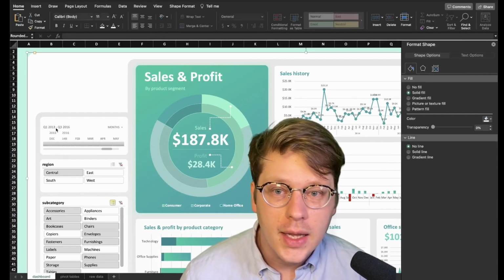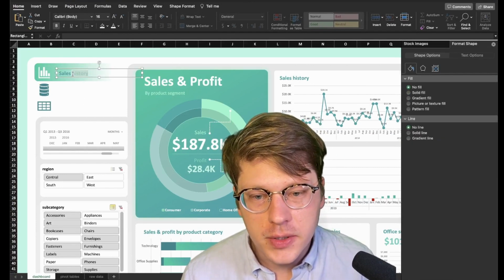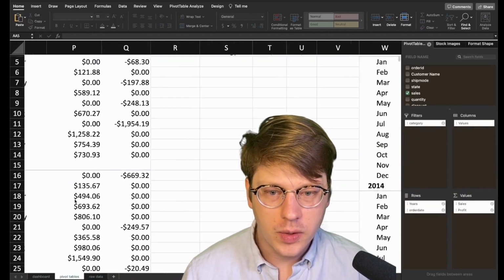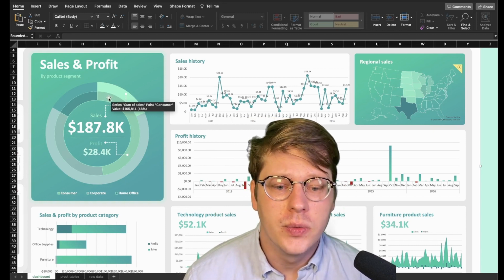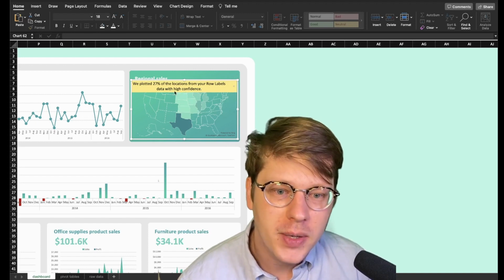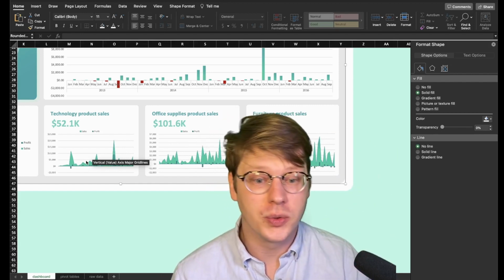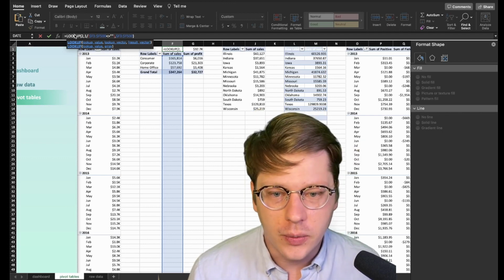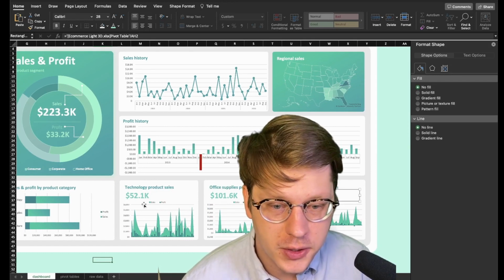Building a dynamic Excel dashboard on Mac (part 4)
This series will show you how I built this entire dashboard from start to finish using standard Excel features (no add-ins or custom coding). I used the Mac version of Excel for this entire video and I think you'll be surprised to see that it can do almost everything you could do with a PC.

If you want the free template files, like the one in this video, you can grab them on the newsletter

00:00:00 Nav & links
00:05:29 Compatibility with PC
00:06:13 Cleanup
00:12:29 Values in Textboxes
00:16:11 Final Thoughts